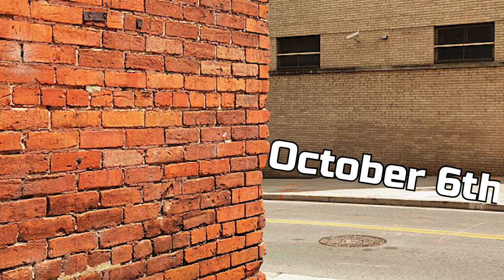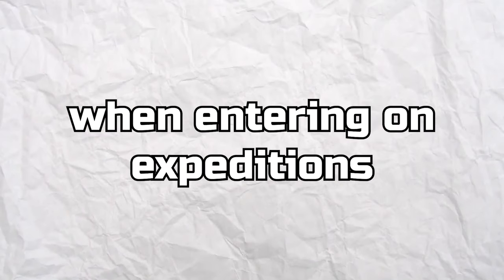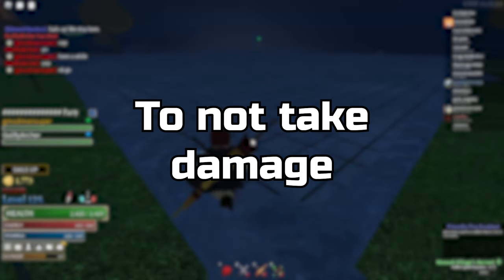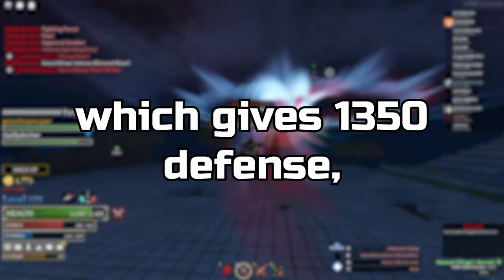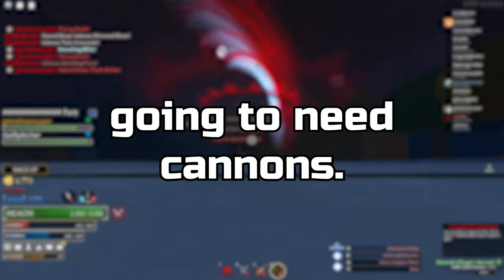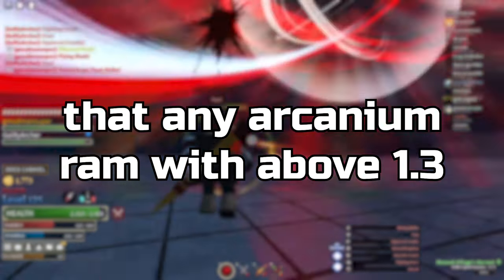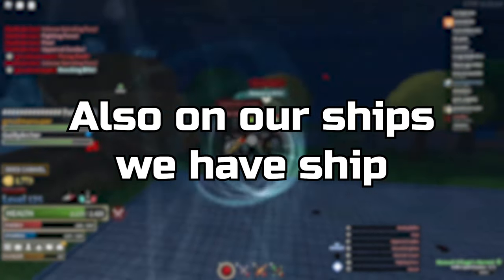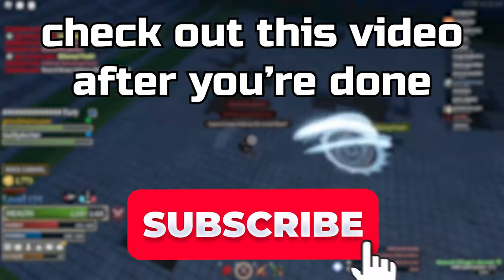THIS is The BEST Ship Gear For the DARK SEA | Arcane Odyssey